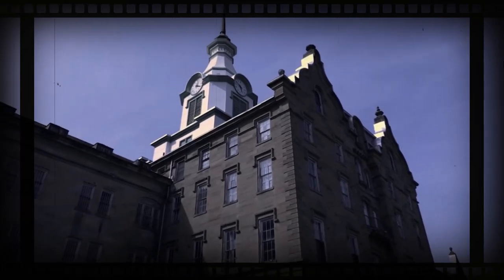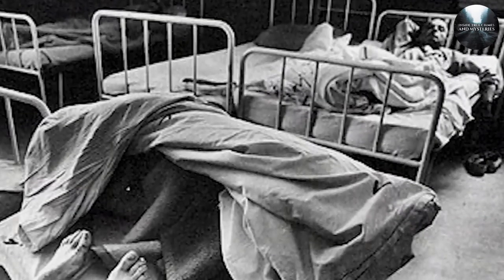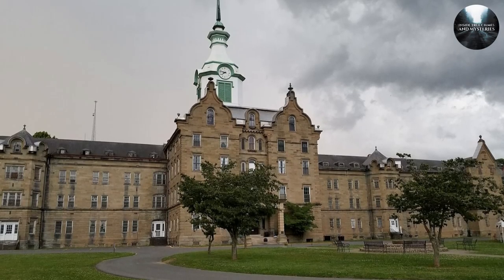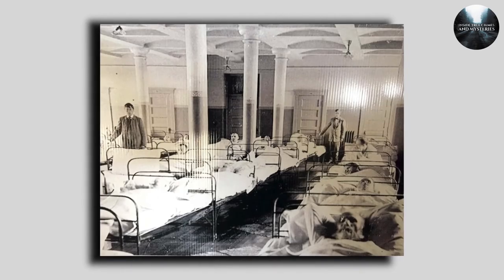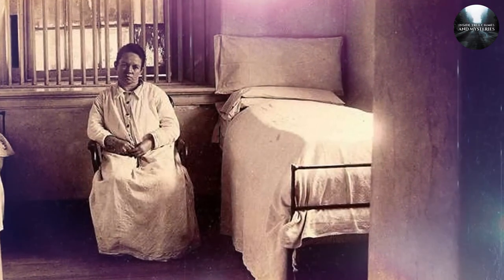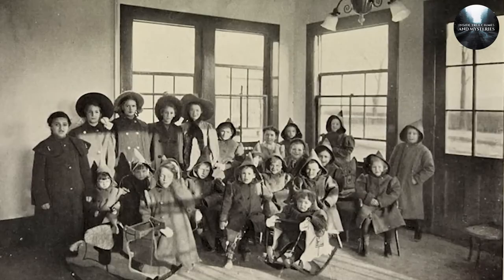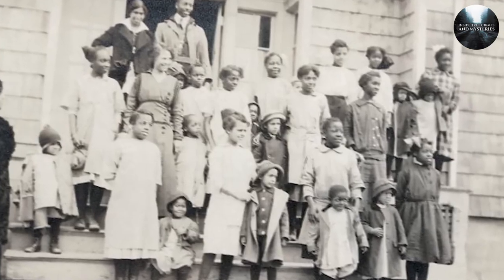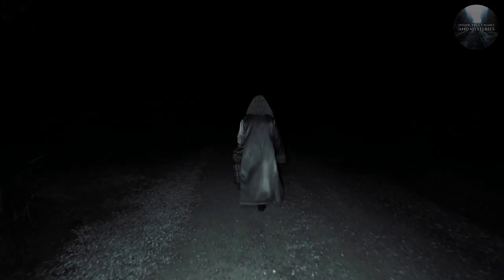The Haunted Past of the Trans Allegheny Lunatic Asylum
The Trans-Allegheny Lunatic Asylum, located in Weston, West Virginia, is a historic psychiatric hospital with a complex and storied past. Constructed between 1858 and 1881, it was originally intended to house 250 patients, but at its peak, it held over 2,400 individuals in overcrowded and often inhumane conditions.
Throughout its operation, the asylum witnessed various treatments for mental illness, ranging from early forms of therapy to controversial practices such as lobotomies and electroshock therapy. The asylum closed its doors in 1994 due to changes in mental health care practices and legislation.

Today, the Trans-Allegheny Lunatic Asylum stands as a historic landmark and tourist attraction, offering guided tours that explore its eerie past, paranormal experiences, and architectural significance. It serves as a reminder of the evolution of mental health care and the challenges faced by those who were once institutionalized within its walls.